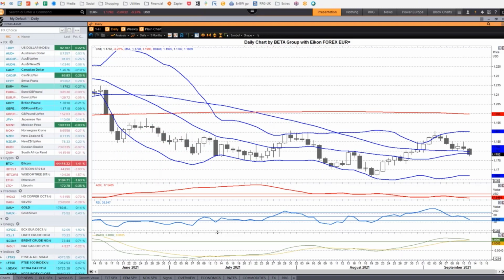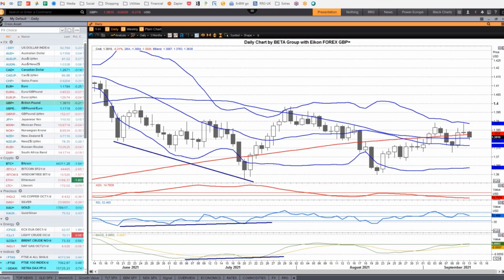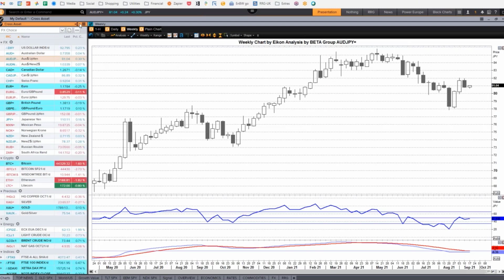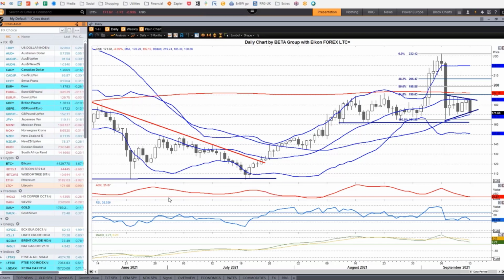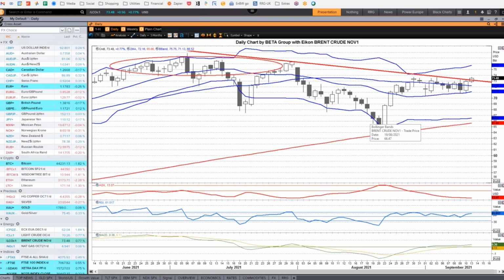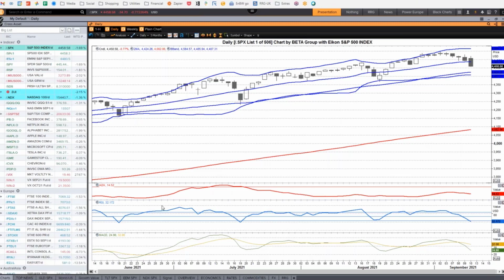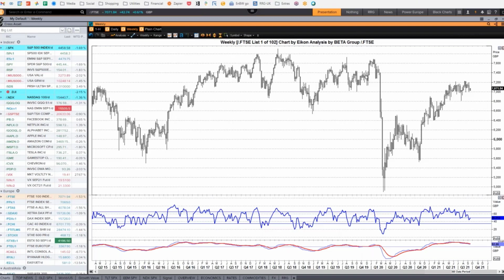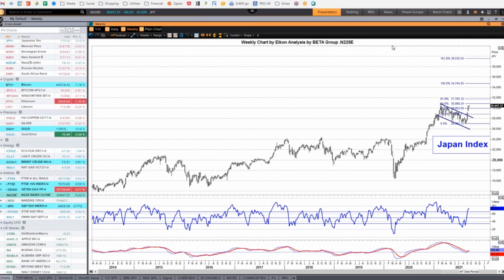US stocks bull run close to end? | Live Webinar 13.09.2021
A few weeks ago, Trevor noted the stellar rise of US stocks may soon hit the seasonality buffers as we head into autumn – are we now finally starting to see seasonal weakness? JapanINDEX, Trevor’s ‘shining star’, continues to impress, testing its 2021 high, above which is blue sky to 1990 levels. Trevor also detects signs of an impending break in Brent Crude. Watch our webinar for a full breakdown.